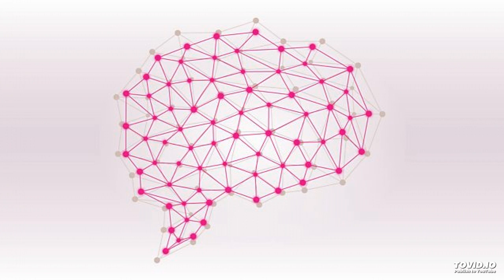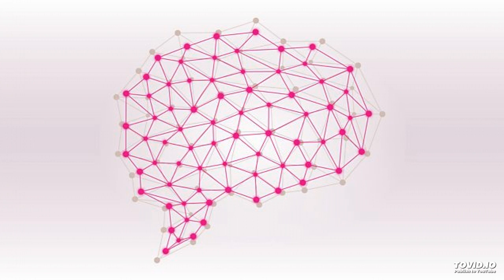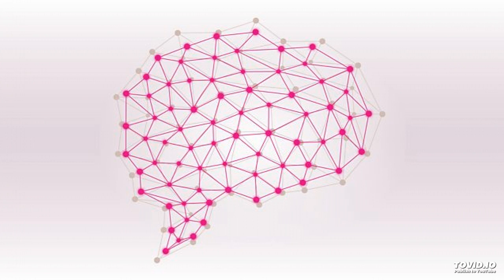Brain of Britain 2021 - Semi-final 4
Taking part are:

DEREK HEYES, a retired teacher from Horwich near Bolton

DAVE McBRYAN, a writer from Edinburgh

RACHEL PAGAN, a communications manager from Pimlico in London

LIZ WALLIKER, an exam invigilator from Ely in Cambridgeshire